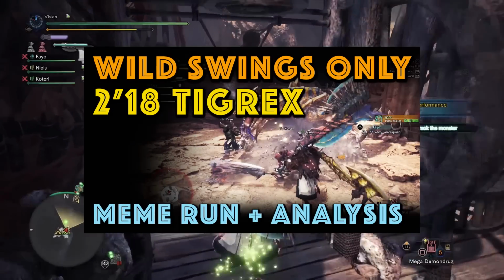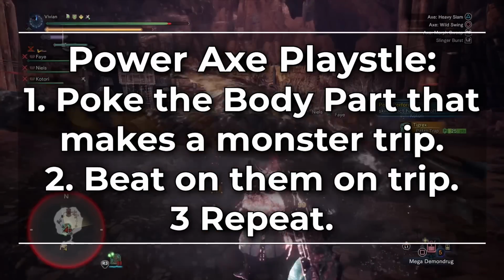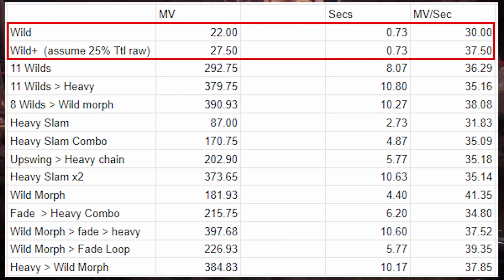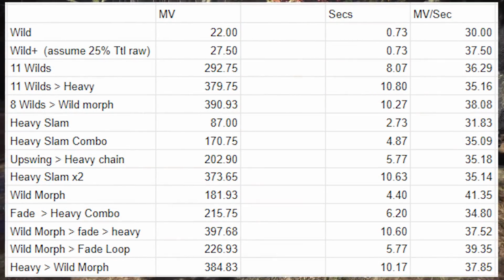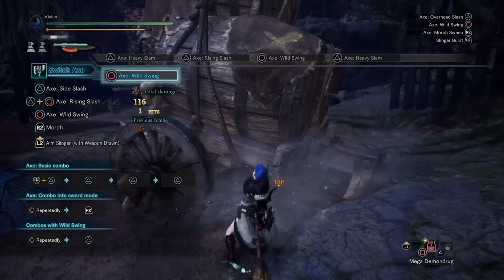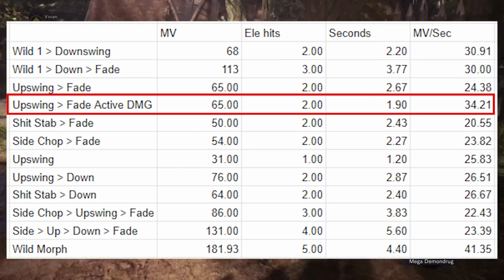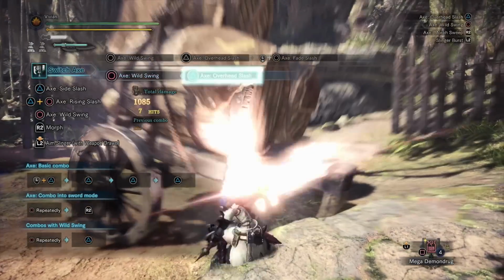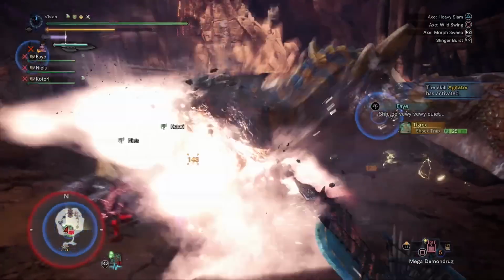Best Power Axe Combos: Switch Axe Combo Guide (MHW Iceborne)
Axe mode for the Switch Axe got some NICE BUFFS in MHW Iceborne. I mathed out all of the DPS numbers on the axe combos and determined which are the best combos to use for what situations when running a Power Axe focused run in Monster Hunter World Iceborne.

Power Axe Mode for SA along with various Motion Value Buffs has made Axe Mode actually useful in Monster Hunter World Iceborne. The new axe fade slash, stronger upswings, better wild swings, and of course the extra Flinch Damage on Power Axe are all amazing improvements to Switch Axe.

This is only the first of our Switch Axe Combo Guides we'll be putting out. Power Axe Runs are great for trip play and great for runs where you cannot run Sword Mode reliably. It's also the best Switch Axe Playstyle to learn if you only want to learn 1 particular playstyle, it works great against every monster in the game.

The builder we used for all of our sets is Honey's builder and you can find it at: